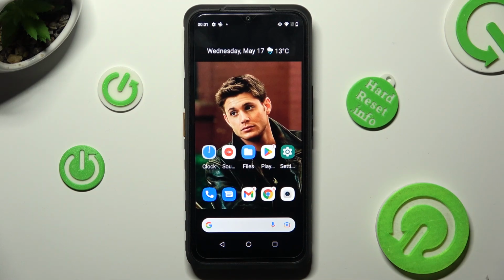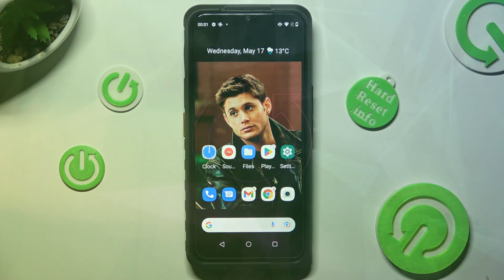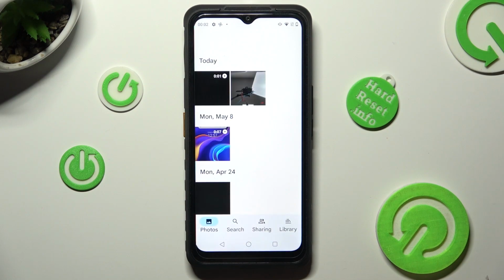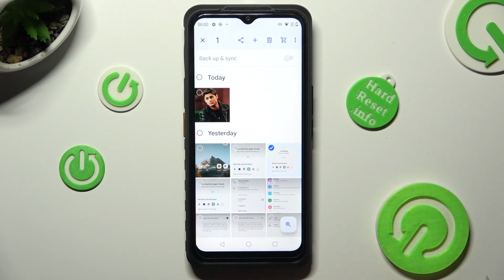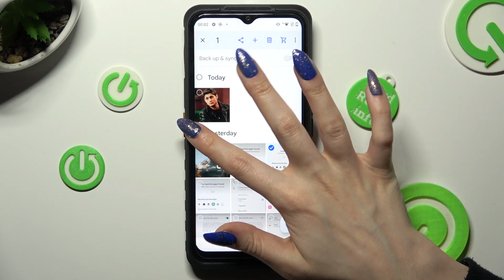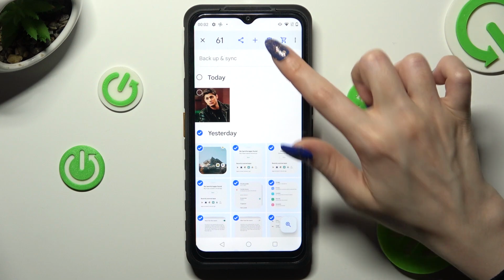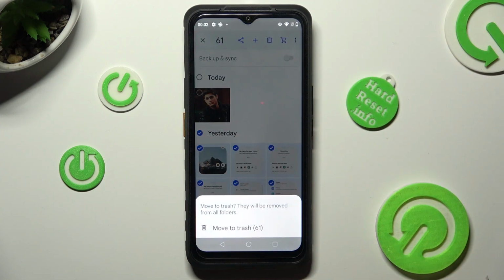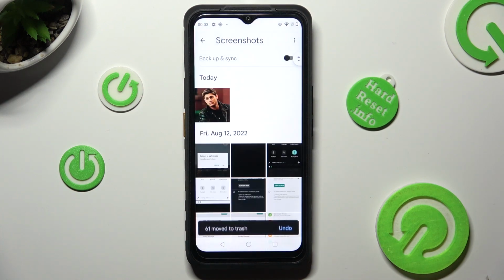How To Select & Delete Multiple Photos In Gallery On CAT S53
If you're wondering how to efficiently manage your photo gallery on your CAT S53 smartphone, this video is for you. We'll guide you through the process of selecting and deleting multiple photos in the gallery with ease.

CAT S53 gallery tutorial Selecting and deleting multiple photos
How to select and delete multiple photos in the gallery on CAT S53
Efficient photo management on CAT S53 Selecting and deleting multiple photos
CAT S53 gallery organization Selecting and removing multiple photos
Selecting and deleting multiple photos in the gallery on CAT S53